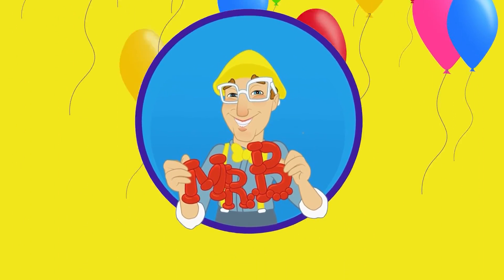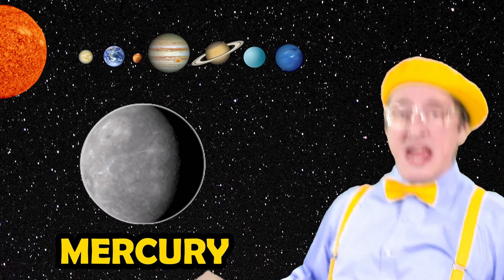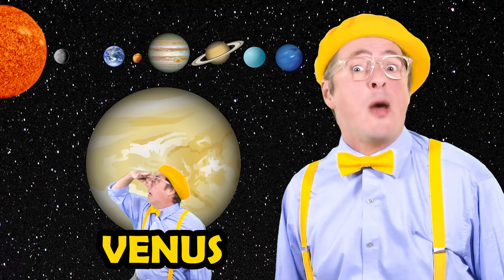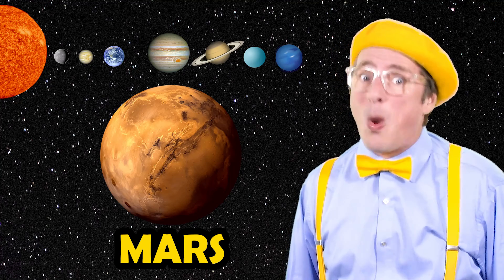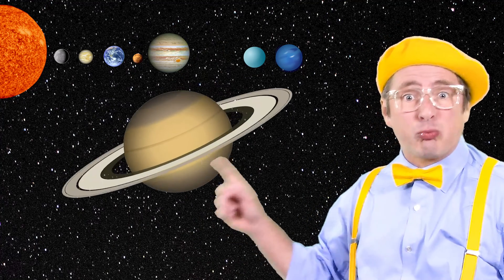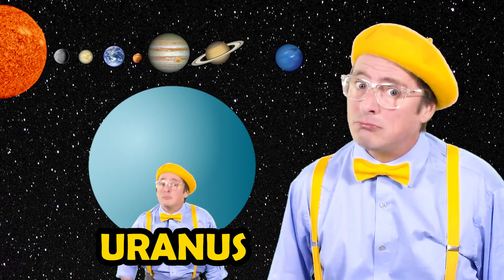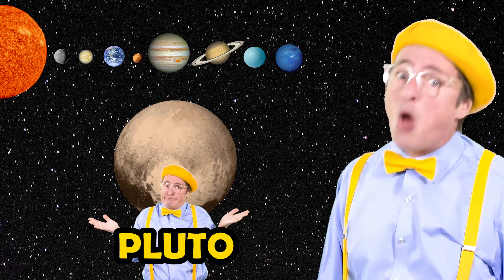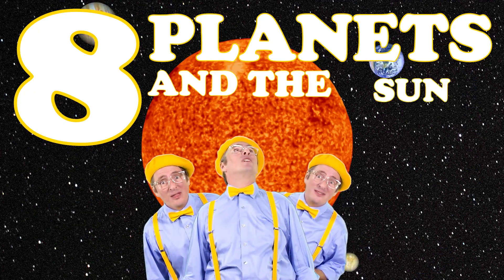8 Planets and the Sun | Learn the Solar System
Learn about the planets!